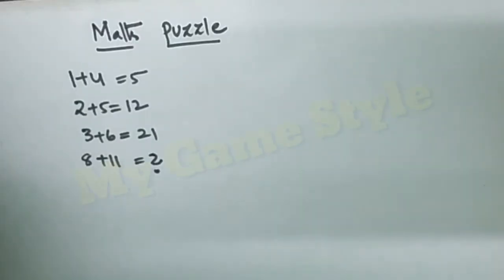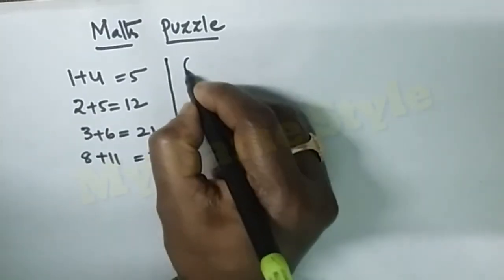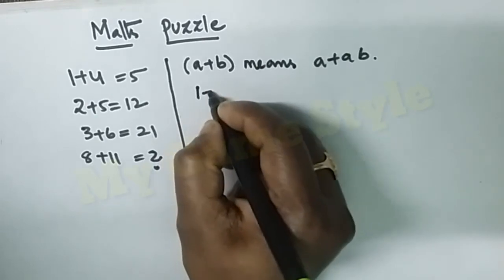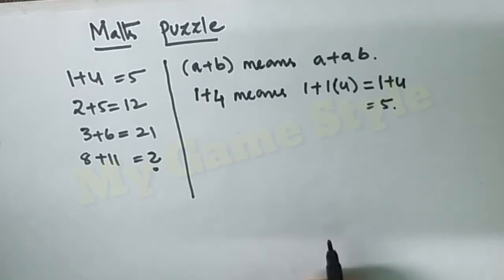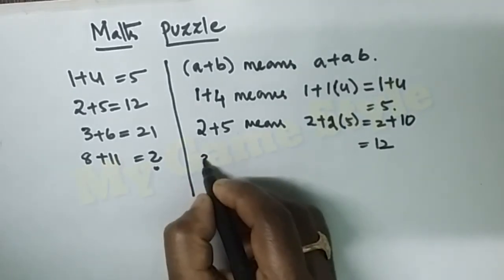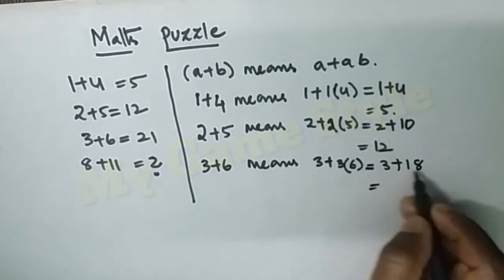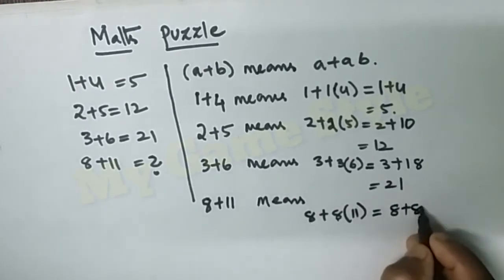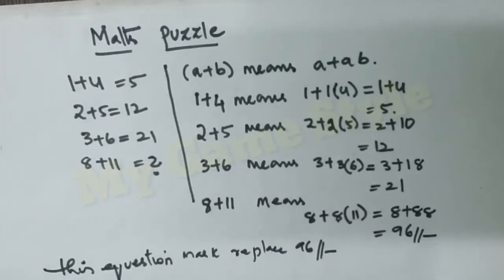1+4= 5 Maths Puzzle | How to solve maths puzzle | Viral Puzzle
1+4= 5 Maths Puzzle | How to solve maths puzzle | Viral Puzzle

1+4= 5
2+5= 12
3+6= 21
8+11= ???

Topics Covered
*1+4= 5 puzzle
*1+4= 5 2+5
*1+4=5 and 2+5=12 and 3+6=21 and 5+8=
*1+4=5 and 2+5=12 and 3+6=21 and 8+11= answer